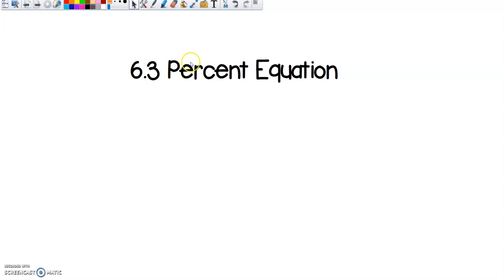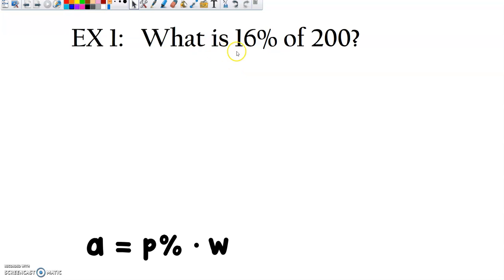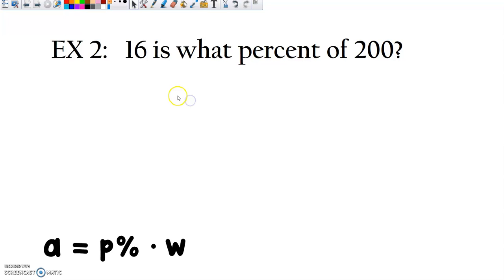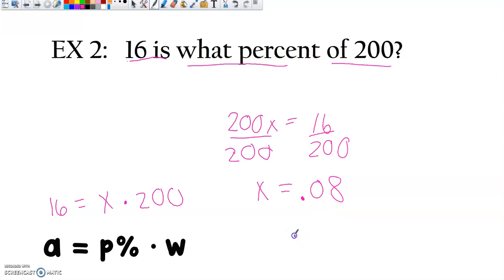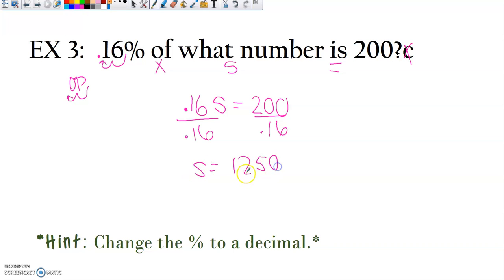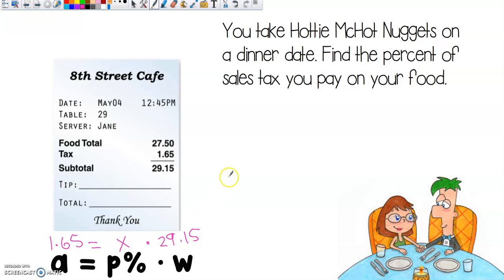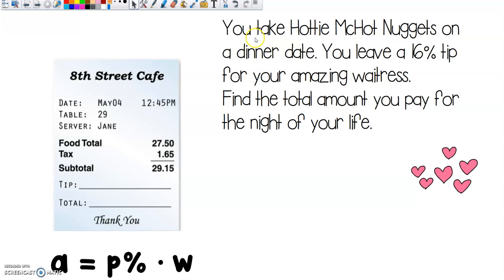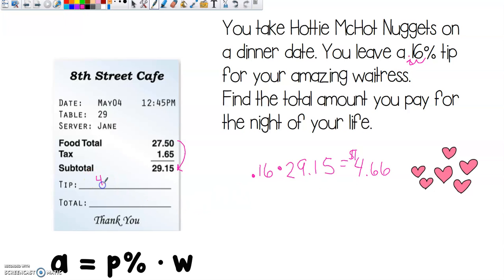6 3 Percent Equations